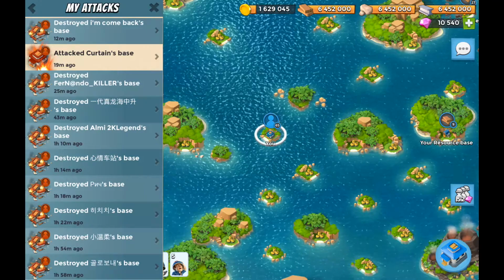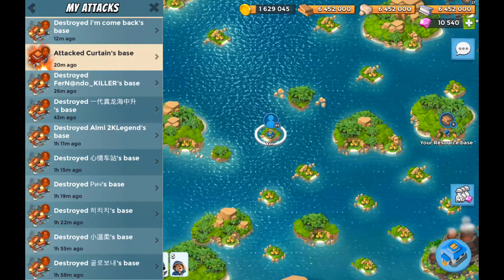Boom Beach: Taking down global #2 i'm come back with TRM including commentary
I also show a failed attack on a 9 ice 7 boosted base